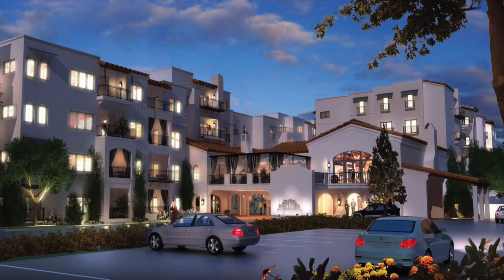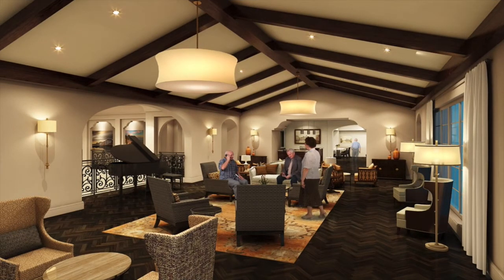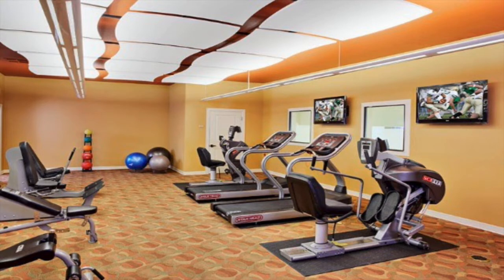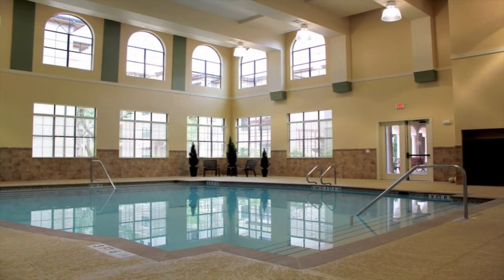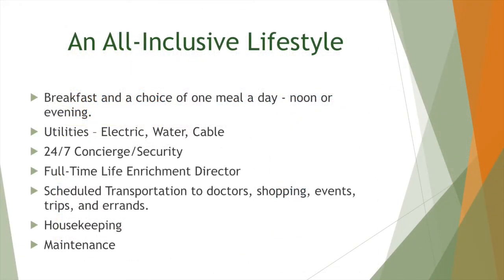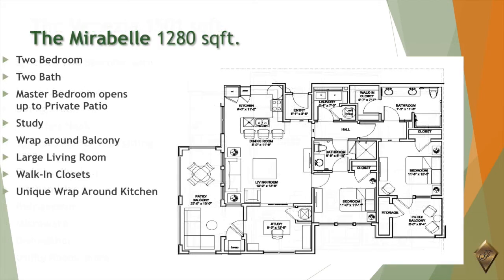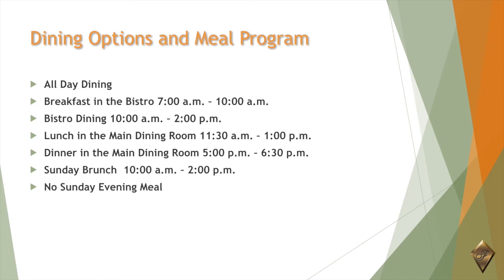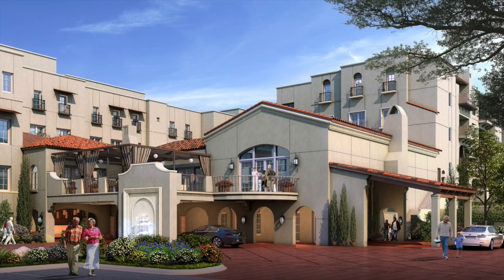Alamo Heights - Assisted, Independent Living and Memory Care | Franklin Park Senior Living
Discover one of Franklin Park Senior Living's newest communities, Alamo Heights! Alamo Heights is one of the finest senior living communities in Texas, offering residents independent living, assisted living and memory care services.